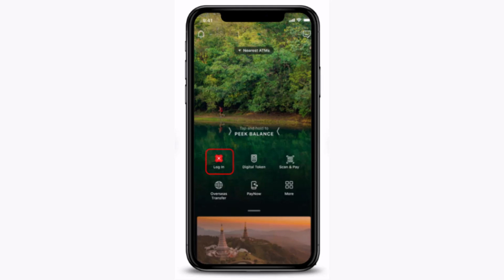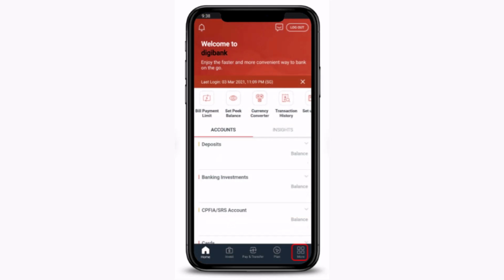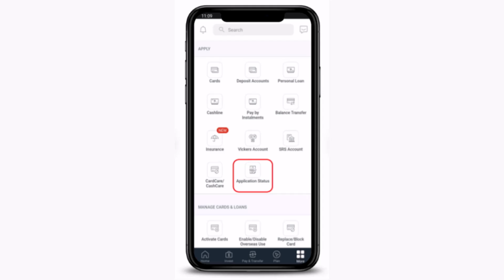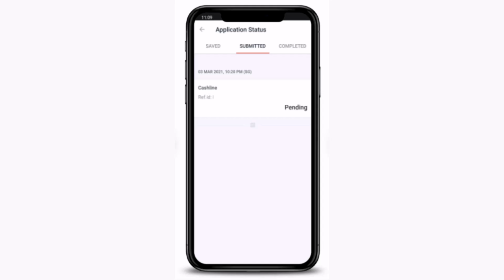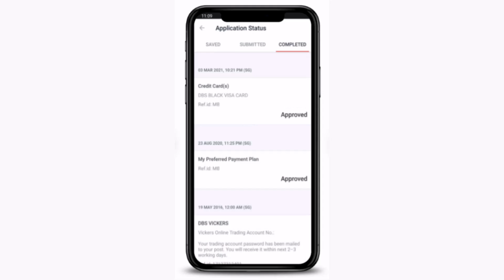How to Check Credit Card Application Status on DBS Digibank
This video guides you in an easy step-by-step process to check credit card applications on DBS Account.

Follow these simple steps:
1) Login into your account.
2) Next tap on more.
3) Next tap on Application Status.
4) Next tap on  Submitted.
5) Next tap on Completed.
That's it.